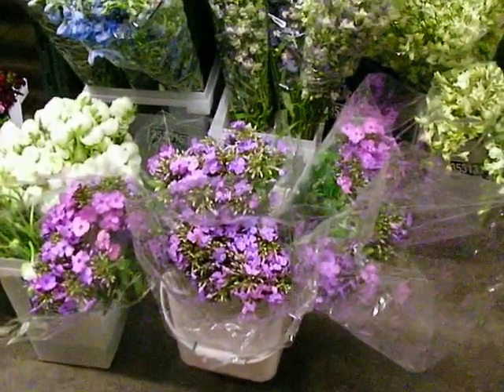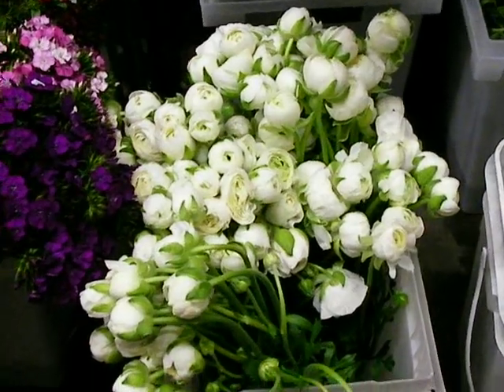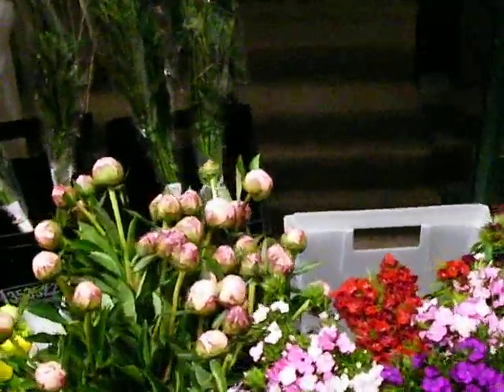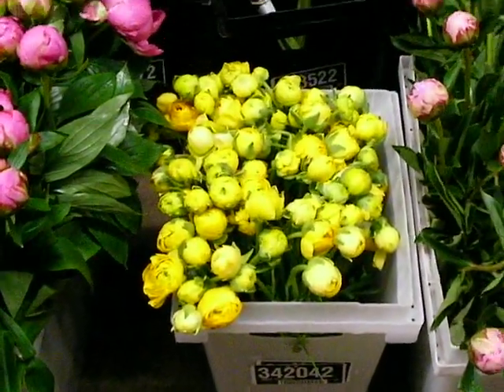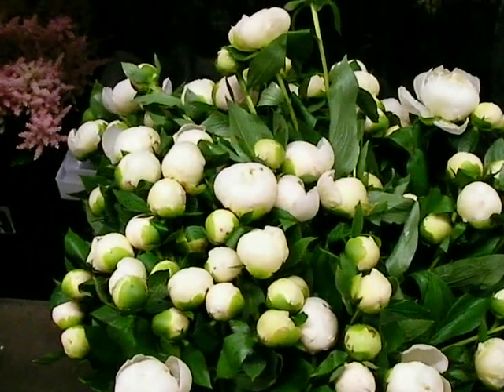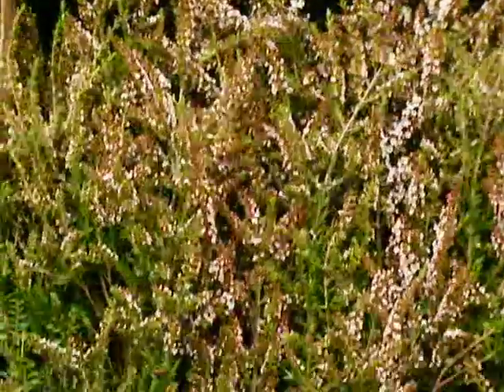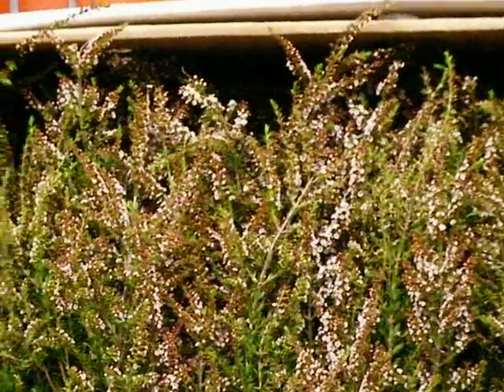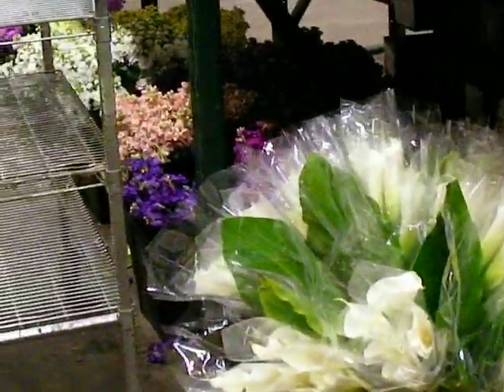SR Cooler Tour 05/24/10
This last week in May we are featuring Flowering blooms great and small; From Peonies to Calcynia, you'll find everything is looking amazing!! Check it out.
Also, you can find these videos posted on Youtube and the home page of our website!